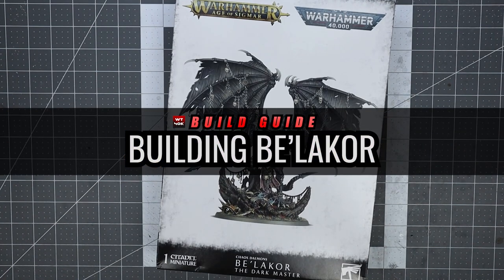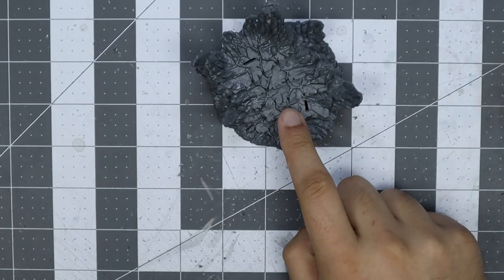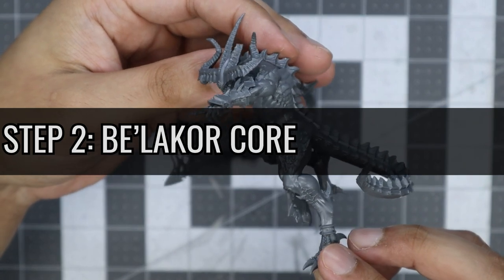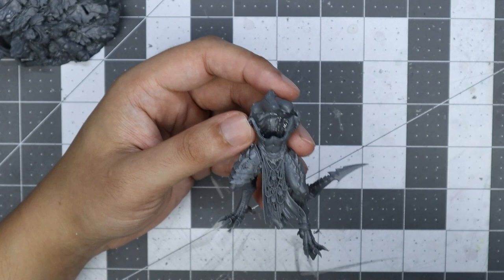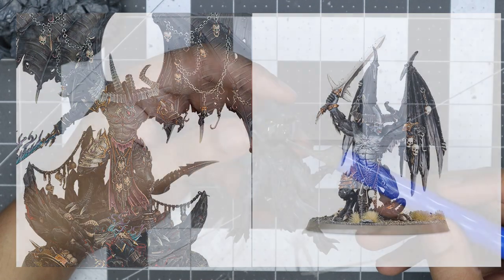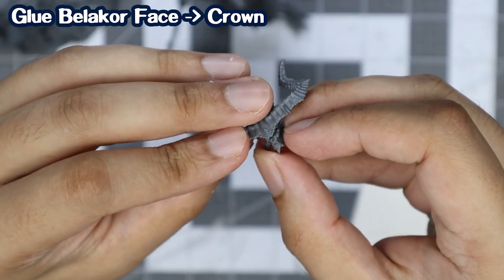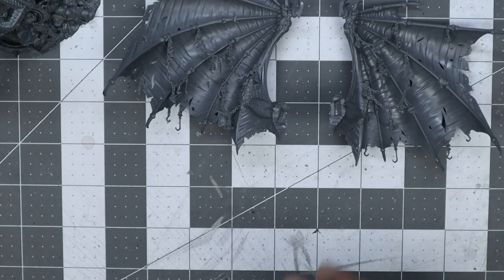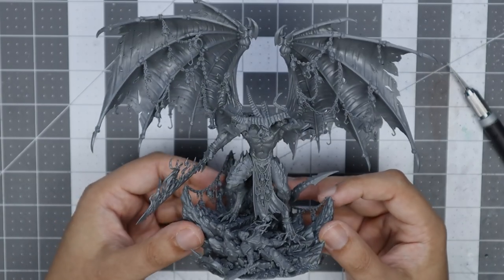Building Be'lakor - Warhammer 40k Build Guide and Time Lapse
Here is a video where I build the Daemon Prince Belakor from Warhammer 40,000 and Age of Sigmar. The video is part how to build, part time lapse. Its definitely different than the content I usually make, and that comes with its challenges 😅.

0:00:00 - Intro
0:00:14 - Step 1 Scenic Base
0:04:14 - Step 2 Be'lakor Core
0:10:11 - Step 3 Wings
0:13:46 - Outro